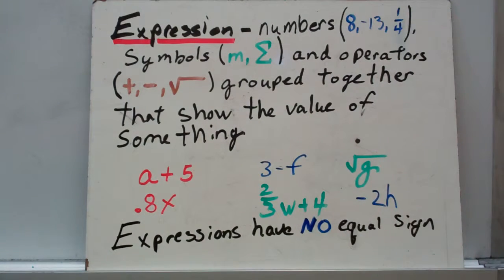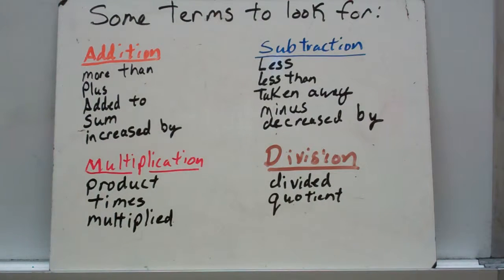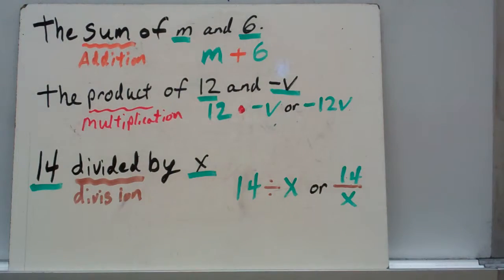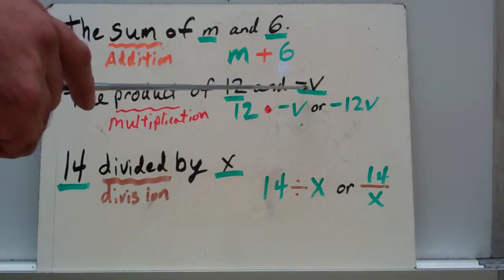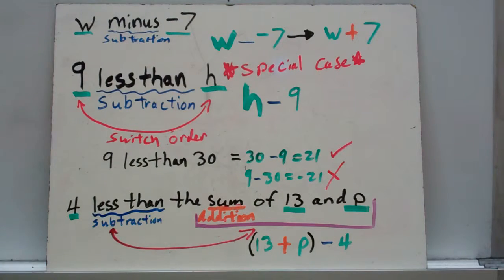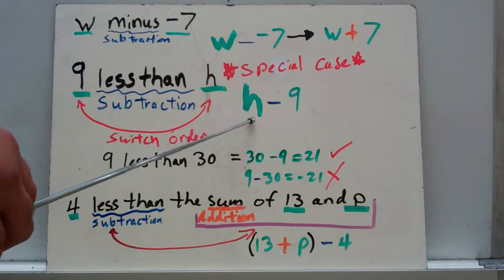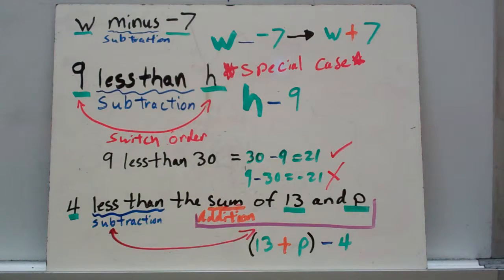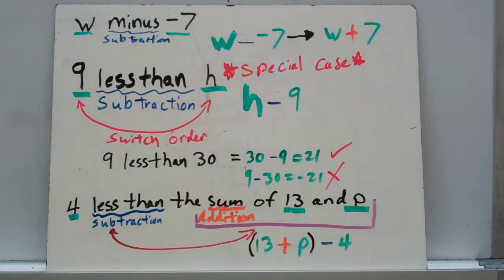Mr K's Writing Algebraic Expressions 7 1